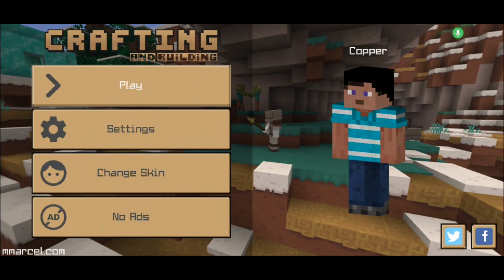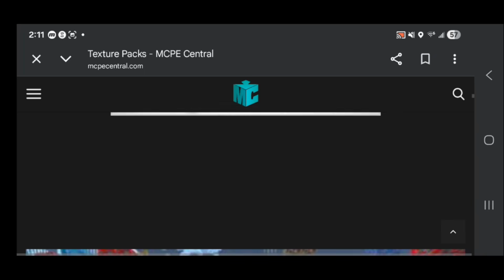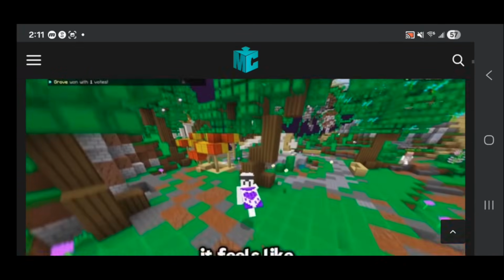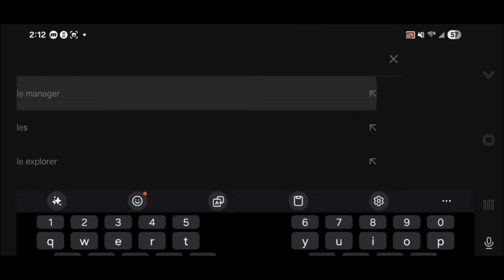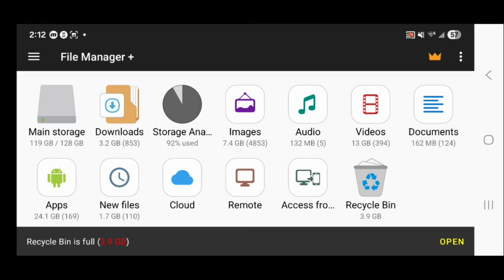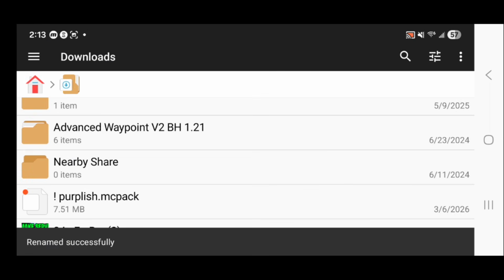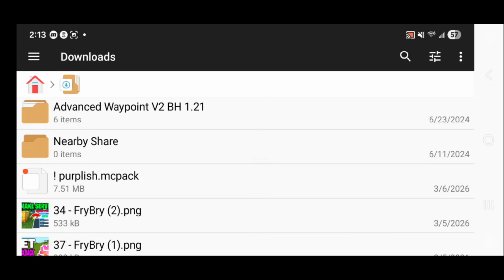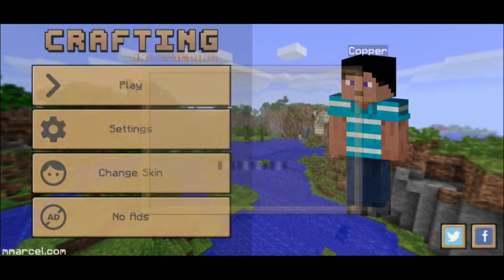How To Download Texture Packs For Crafting And Building! - Tutorial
In this video, I’ll show you how to download and install texture packs for Crafting and Building step-by-step. Texture packs can improve graphics, change block textures, and make the game look more realistic or unique.

If you want to customize your Crafting and Building world with better textures, this tutorial will guide you through the entire process.